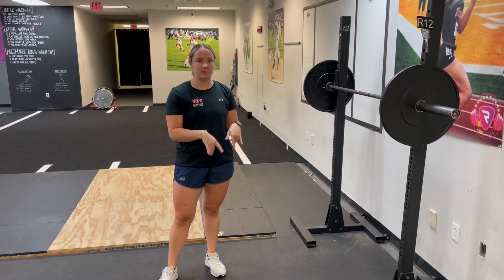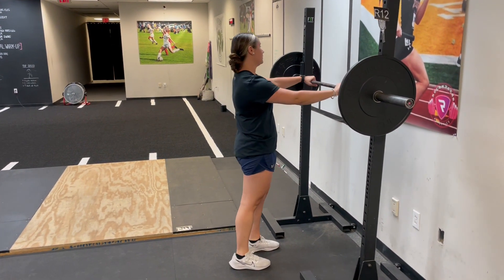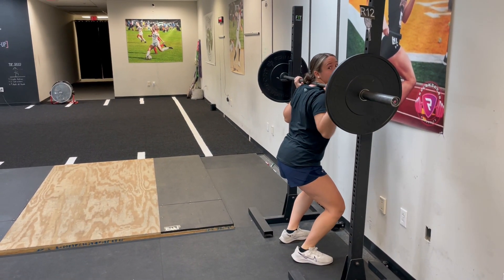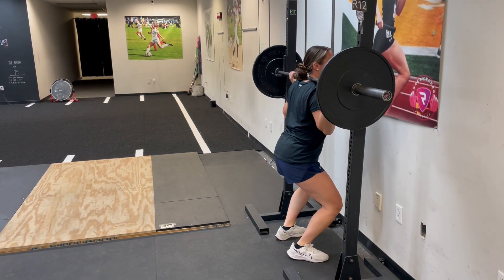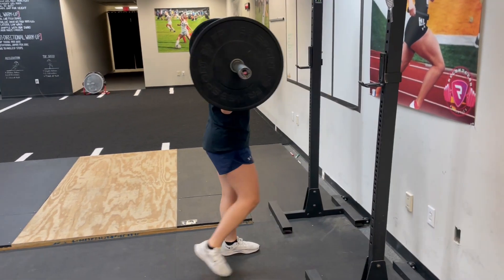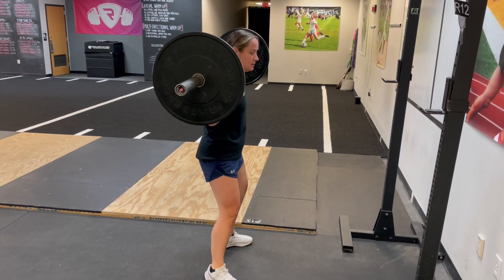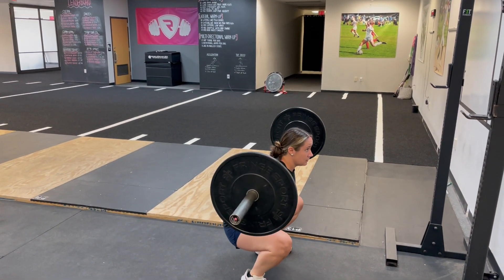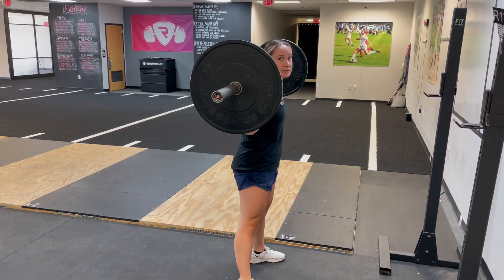BACK SQUAT W/ PAUSE